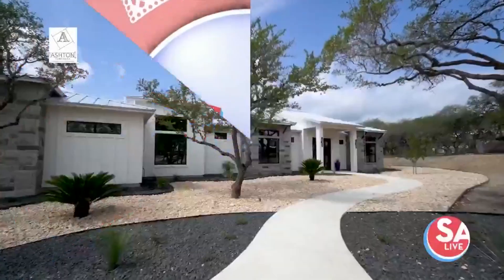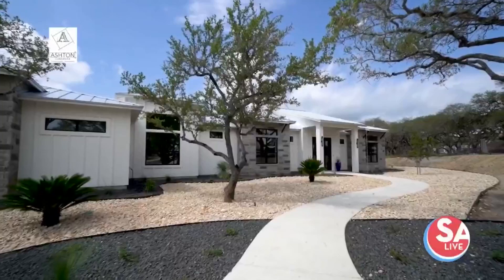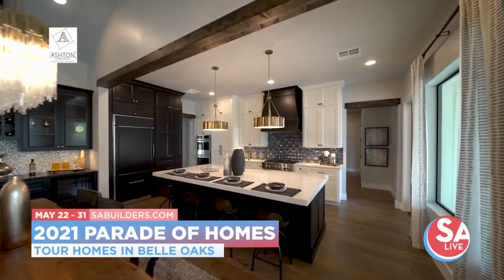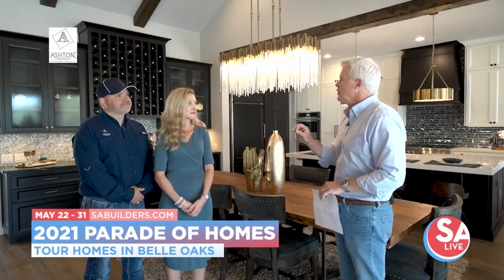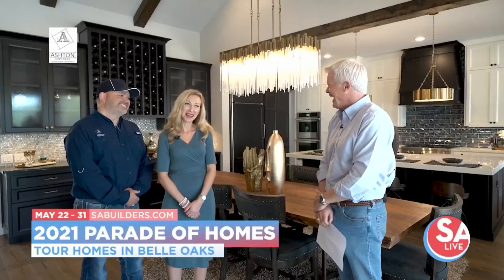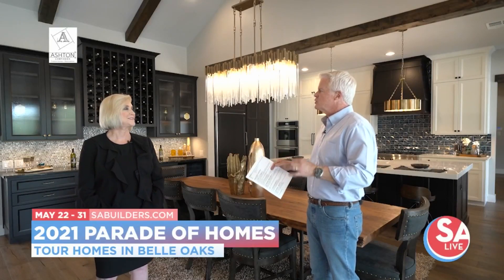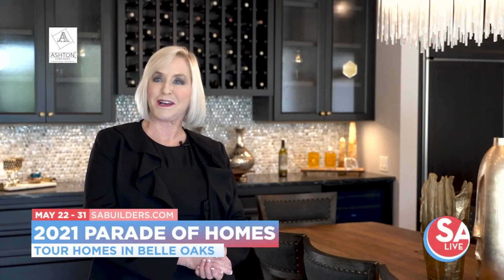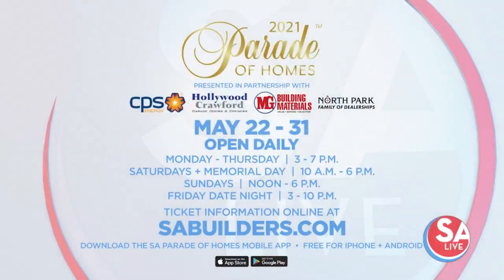Stunning, yet practical? These luxury spots along Parade of Homes might offer best of both worlds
In this year’s Parade of Homes, featured as part of the Belle Oaks community and happening in Bulverde through May 31, guests can tour model homes from 10 builders, including Ashton Companies.